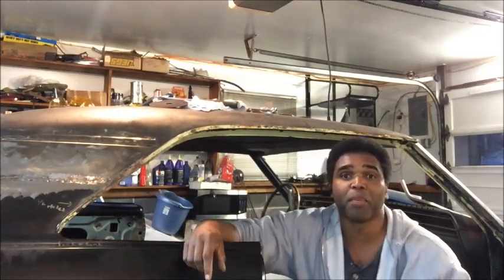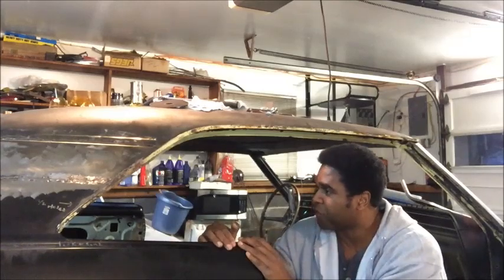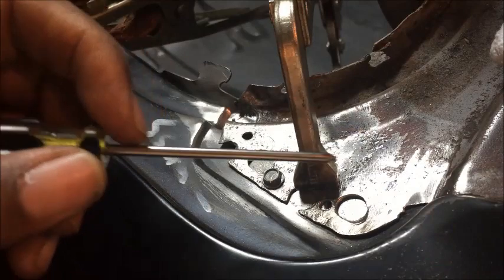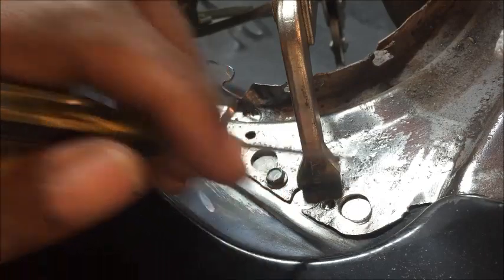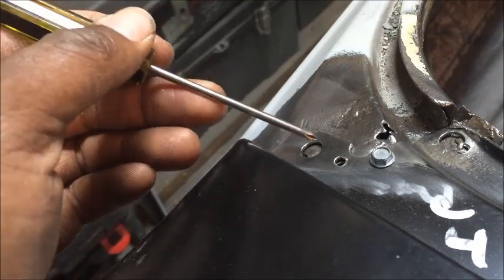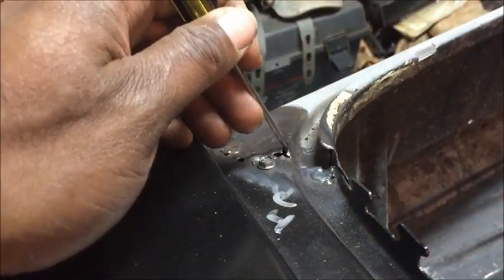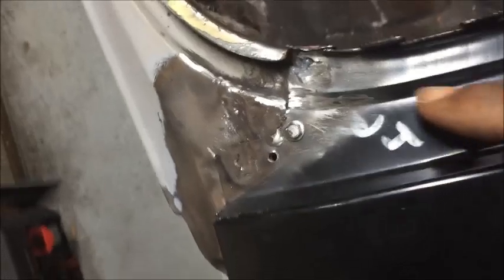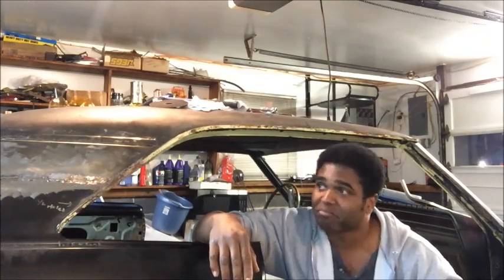67 Chevelle LSA Project. Welding old metal to new and filling holes.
Welding can be fun, but like anything else you have a few techniques that can make the difference in a good weld or bad weld. Check out Terry's approach to welding panels and filling small holes. let me know what you think..